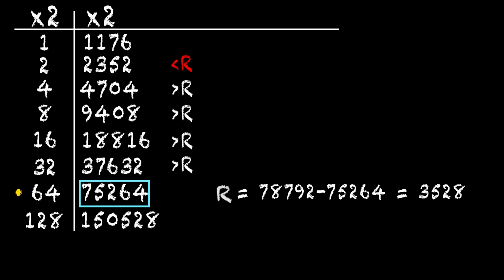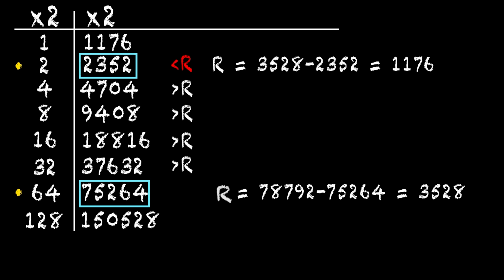💚 EGYPTIAN DIVISION 🆒 AMAZING MATHS 💚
Watch our new video and learn how to do it.
This video is part of the Sziencegen Project, which involves science, maths, and history.